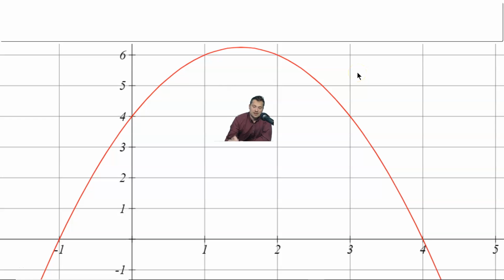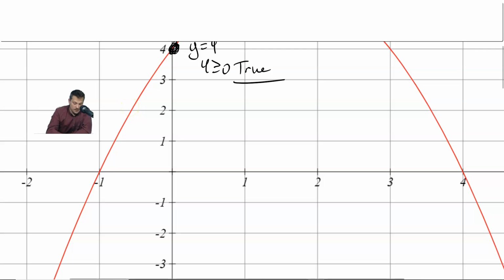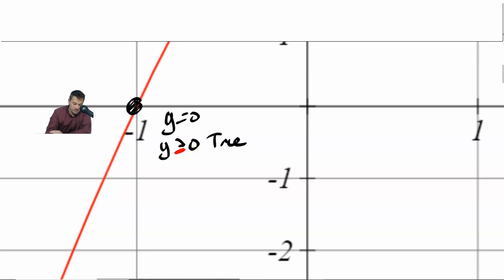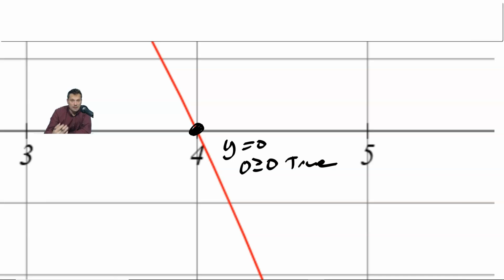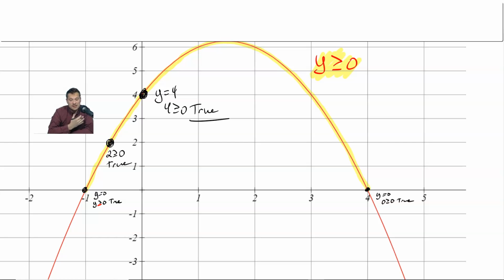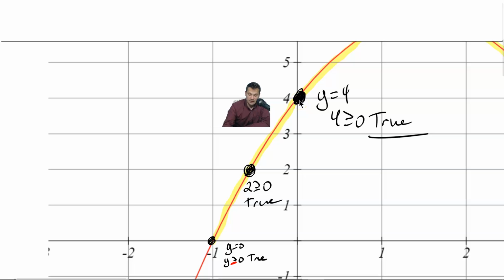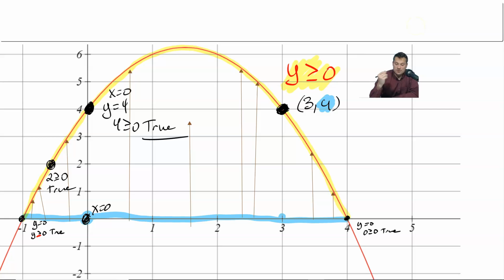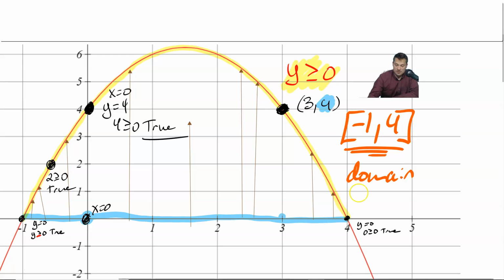traveling through a parabola and solving an inequality graphically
🔍 Description In this video, we'll learn how to solve an inequality that involves a parabola graphically. We'll explore an example where we have to determine when y is greater than or equal to zero by testing a few points on the parabola. By identifying the points where y is greater than or equal to zero, we'll construct an interval on the x-axis that represents the solution to our inequality. We'll use the appropriate form of interval notation to describe our domain, which consists of a set of x-values. Join us in this parabolic journey and learn how to solve inequality graphically!

Keywords solving inequality graphically, parabola, testing points, interval notation, domain, x-axis, set of x-values.

❓ Questions
1️⃣ How do we solve an inequality involving a parabola graphically?
2️⃣ What is the condition represented by y is greater than or equal to zero?
3️⃣ How do we test points on the parabola to determine the solution to the inequality?
4️⃣ What is the appropriate form of interval notation to describe our domain?
5️⃣ What does our domain represent in the context of the inequality involving a parabola?
6️⃣ What is the x-coordinate of the point where the solution interval starts in the example?
7️⃣ What is the x-coordinate of the point where the solution interval ends in the example?

📝 Answers
1️⃣ We solve an inequality involving a parabola graphically by testing points on the parabola to determine the values of y that satisfy the condition.
2️⃣ The condition represented by y is greater than or equal to zero refers to the y-coordinate of any point on the parabola.
3️⃣ We test points on the parabola by plugging in their y-coordinate into the inequality and checking if the inequality is true. We choose points that are easy to identify, such as intercepts or points with integer coordinates.
4️⃣ The appropriate form of interval notation to describe our domain is an interval on the x-axis that includes all the x-values for which y is greater than or equal to zero. The interval is written as [-1, 4].
5️⃣ Our domain represents a set of x-values for which the values of y on the parabola satisfy the condition y is greater than or equal to zero.
6️⃣ The x-coordinate of the point where the solution interval starts in the example is -1.
7️⃣ The x-coordinate of the point where the solution interval ends in the example is 4.